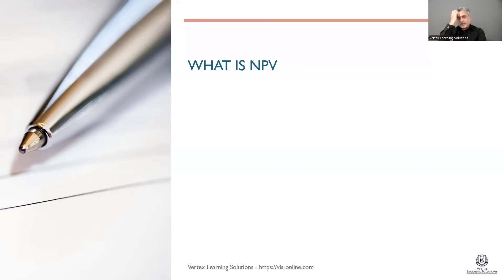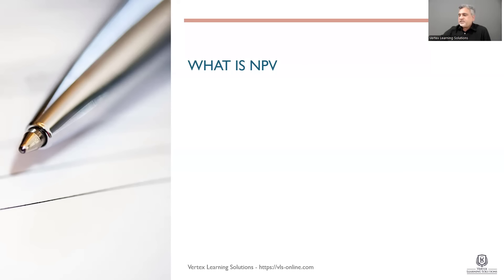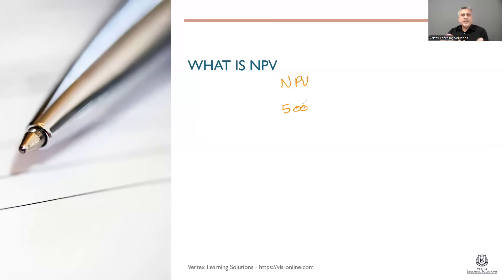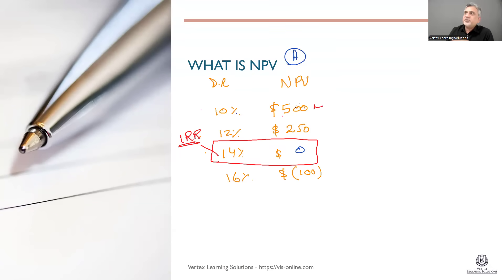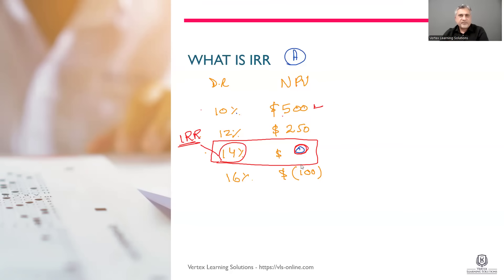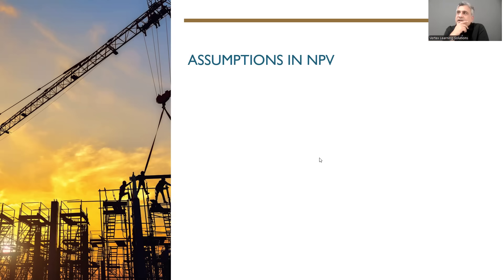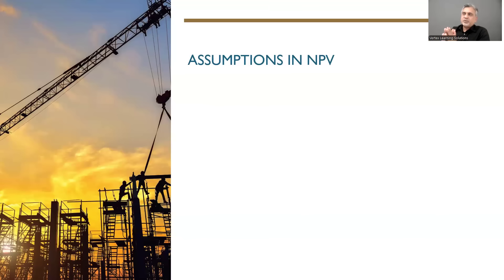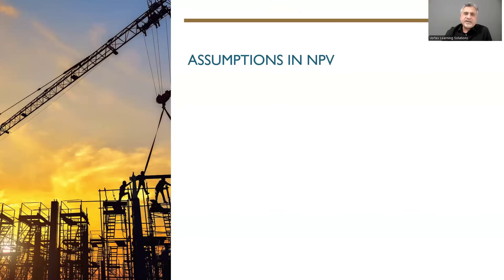ACCA FM - AFM: What is NPV, IRR and the Assumptions | Financial Management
This video explains the two fundamental investment appraisal techniques: Net Present Value (NPV) & Internal Rate of Return (IRR), along with their key assumptions, advantages, and limitations.

Turn on the bell 🔔 so you never miss a video.